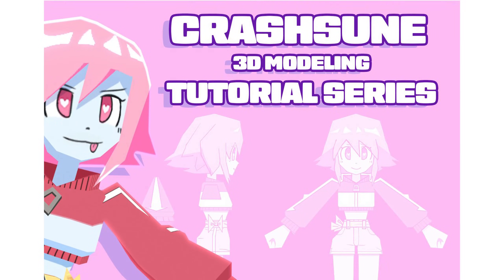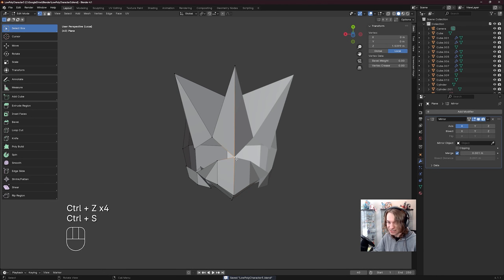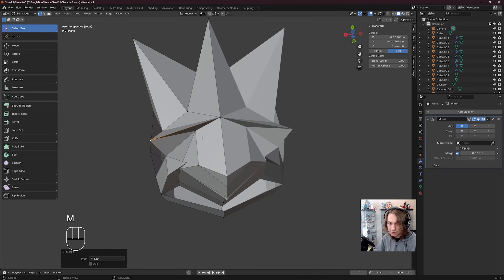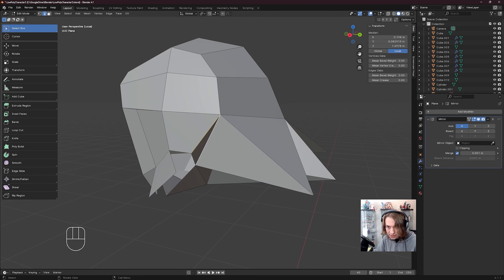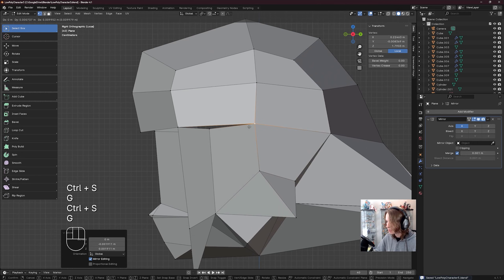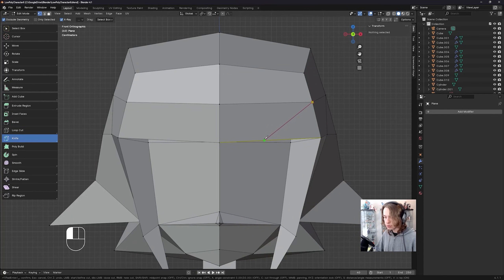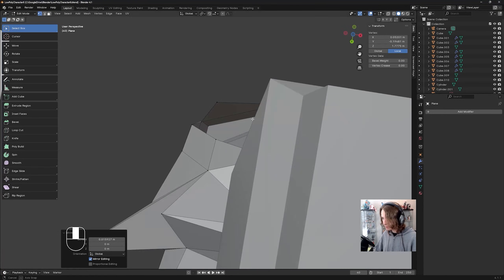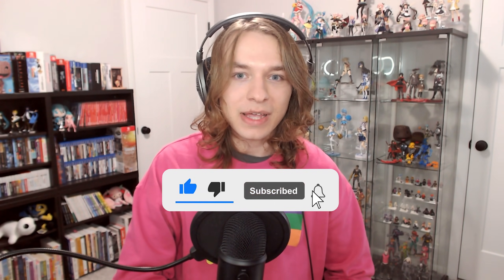Finishing the Hair model!✨ Blender 3D Character Modeling Tutorial - Part 6 [2024]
Get the Gumroad version of the series now!

In this series we'll create an Anime style Low-Poly model from scratch using Blender! ✨

Chapters:

00:00 - Intro (Gumroad Course)
00:23 - Isolating your 3D Model
01:11 - Finishing the Lower Hair
04:02 - Finishing the Side of the Hair! :o
06:41 - Fixing up Proportions
08:42 - Modeling the Bangs
12:00 -  Mirroring the remainder of her model
12:22 -  YOU DID IT! 3D Model complete!! (Recap)